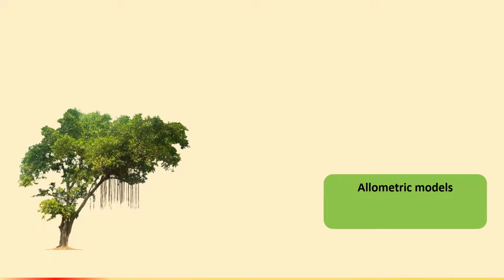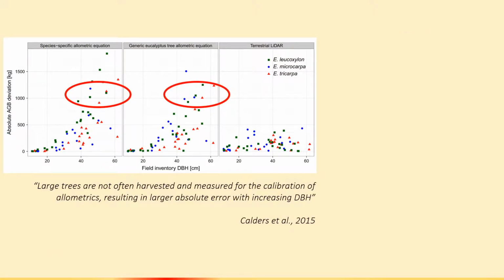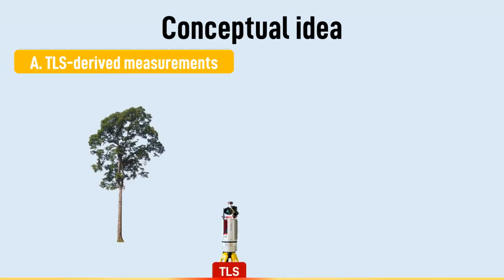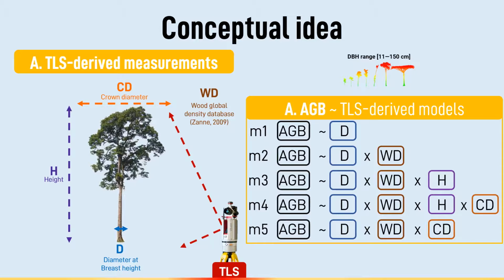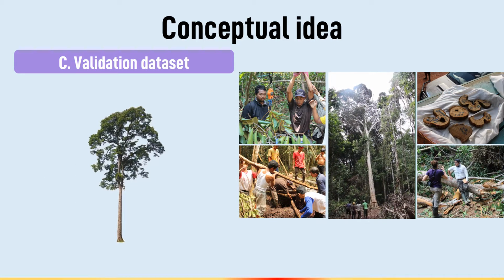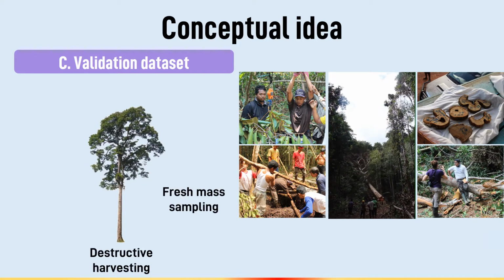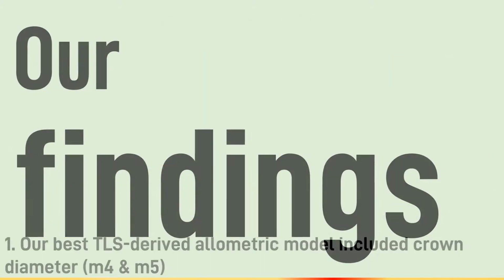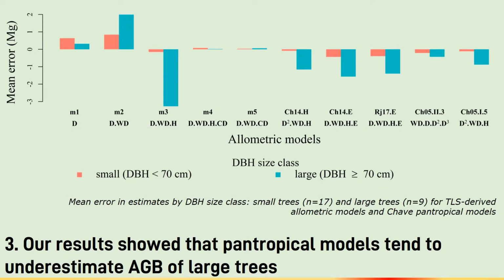Tropical tree biomass equations from Terrestrial LiDAR